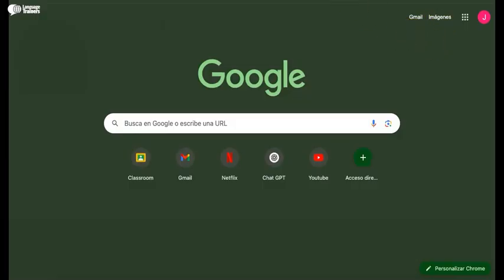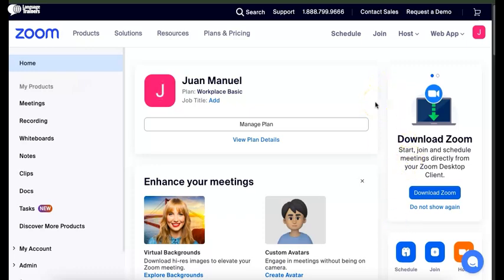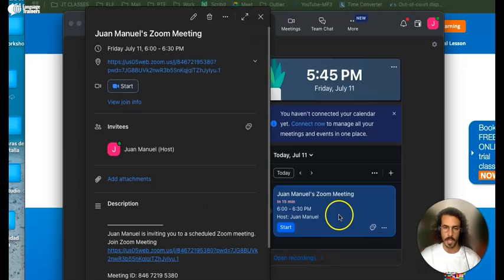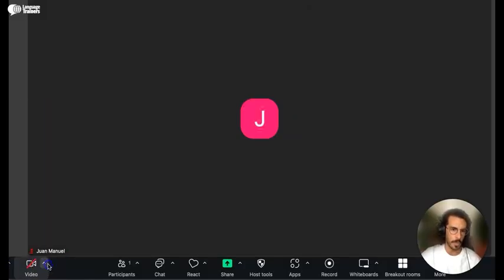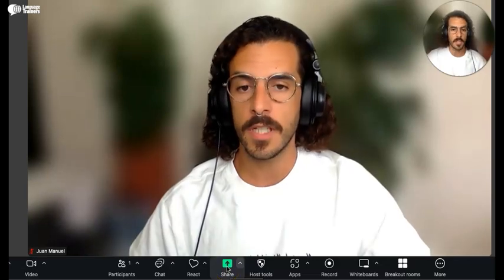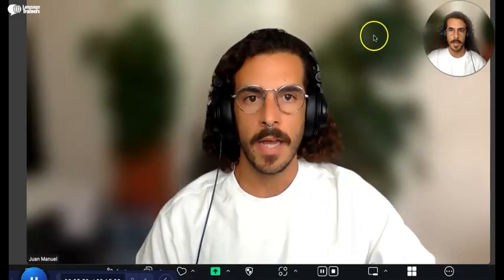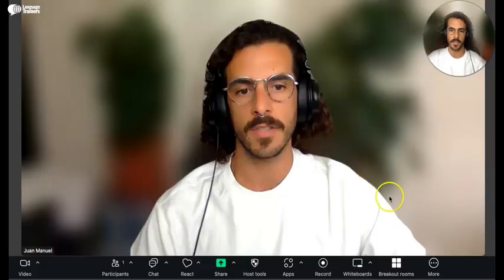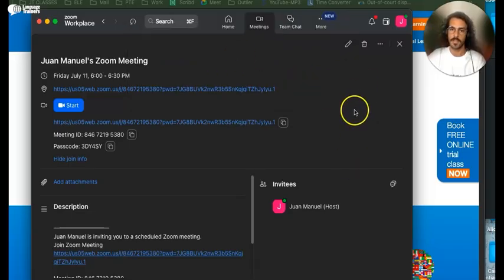How to use Zoom properly if you are a Language Teacher.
In this exclusive tutorial, join our Language Trainers teacher, Juanma, as he shares his expert guide to using Zoom for online language lessons. Whether you're a seasoned teacher or new to the virtual classroom, this video is packed with practical tips to help you master Zoom features and create a dynamic, engaging, and effective learning environment for your students.

What's your go-to Zoom teaching tip? Share it in the comments below!

X:   / langtrainers